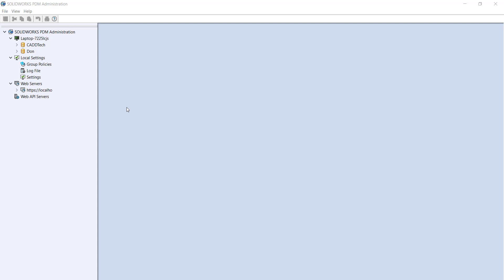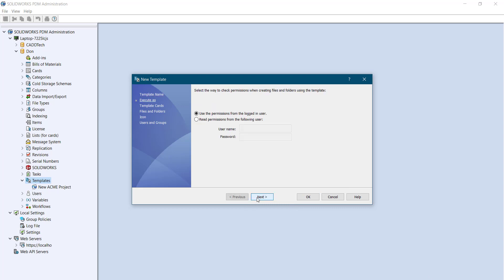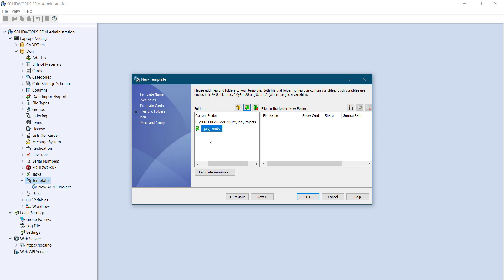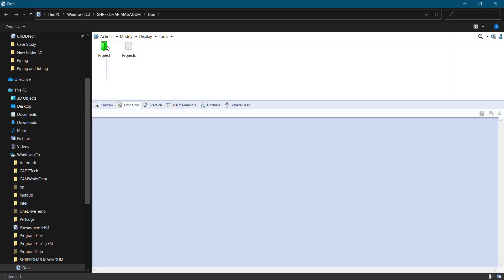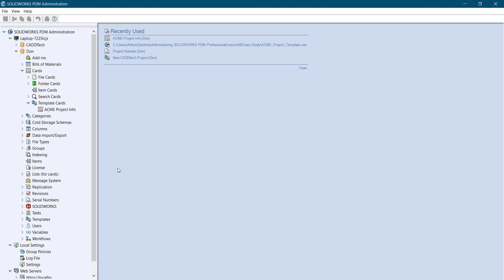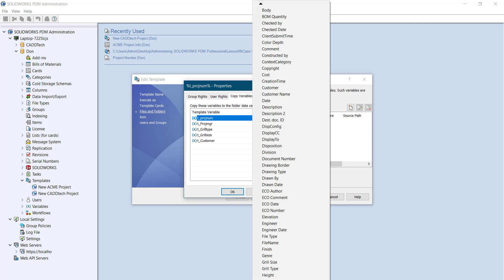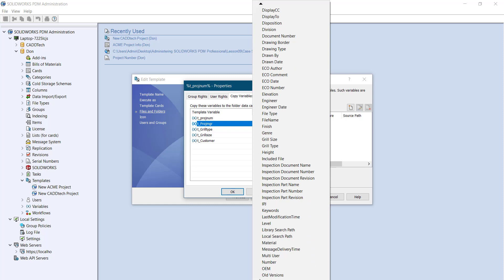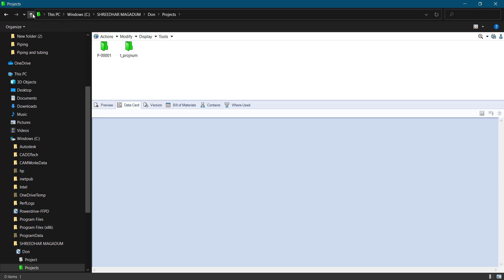How to create Folder template in SOLIDWORKS PDM | SOLIDWORKS PDM Tutorials